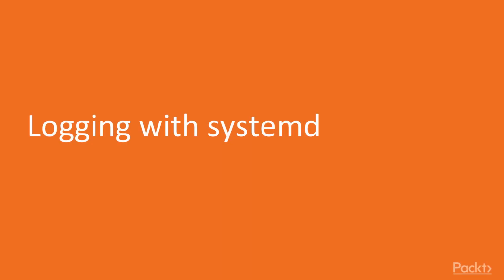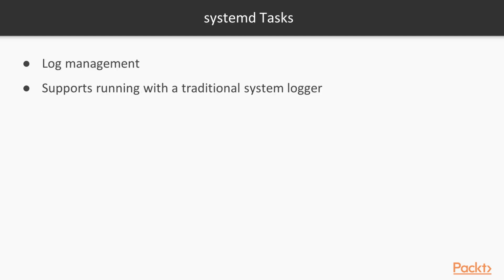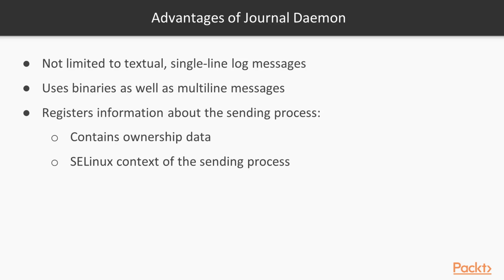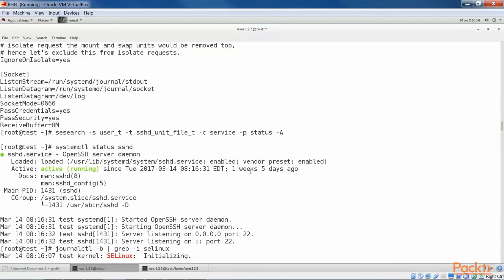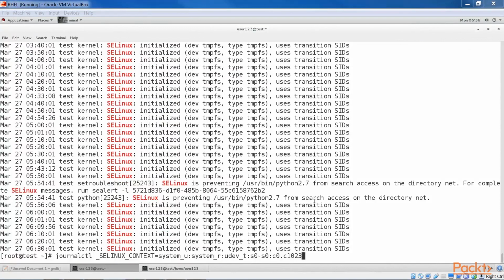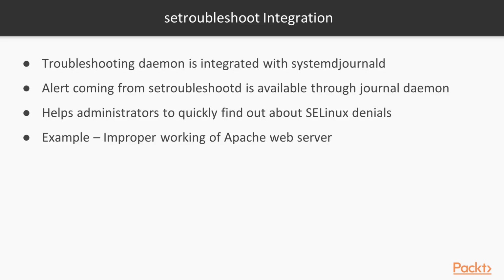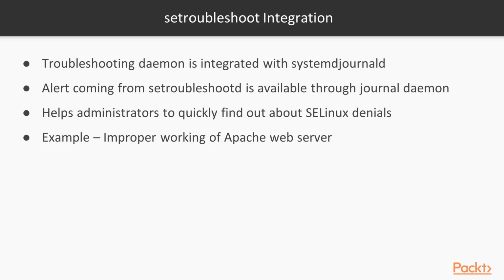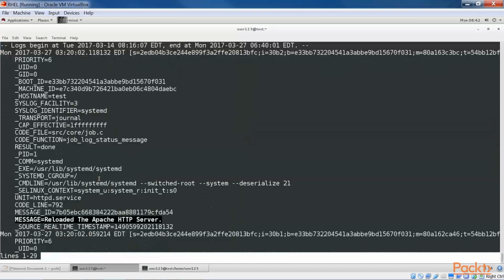06 Logging with systemd